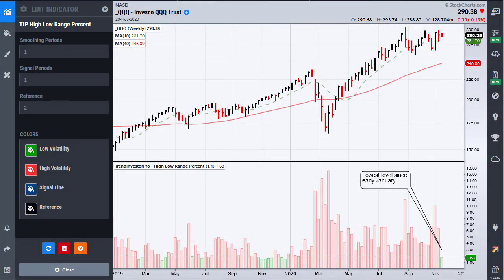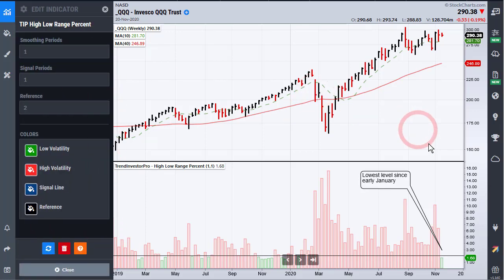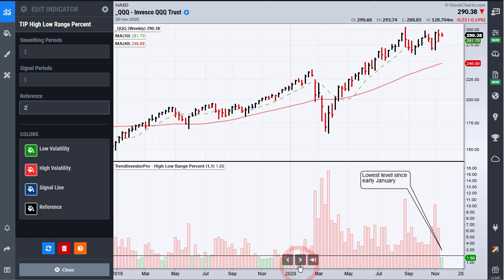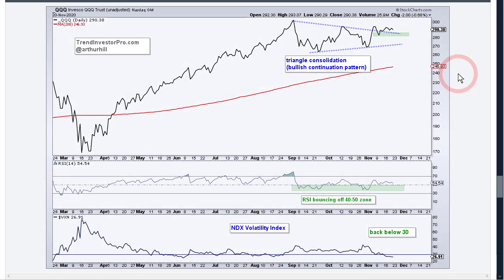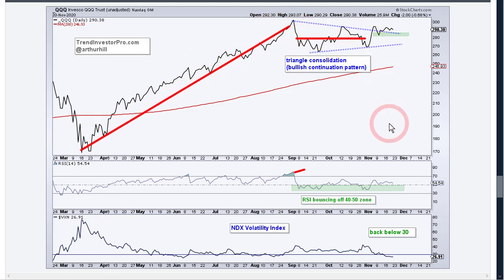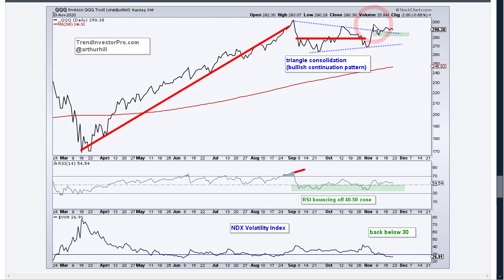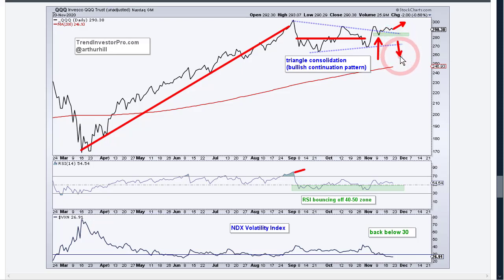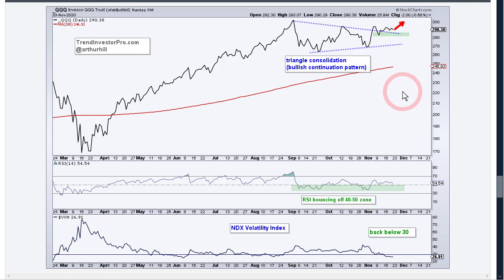The Calm before the Storm in QQQ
The weekly high-low range for the Nasdaq 100 ETF (QQQ) was the narrowest of the year this past week and the ETF is battling triangle resistance. A narrowing range shows indecision and a volatility contraction. Even though this is just one weekly bar, QQQ is at a moment of truth. Will we see a triangle breakout and continuation higher or a failure at resistance and extended correction?